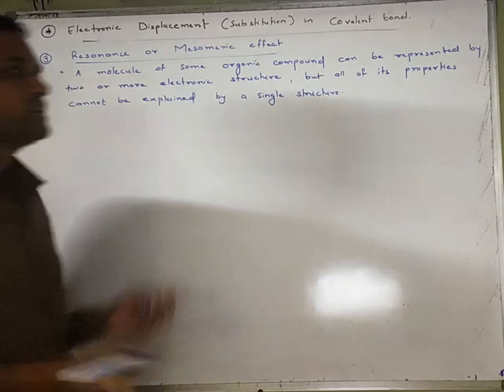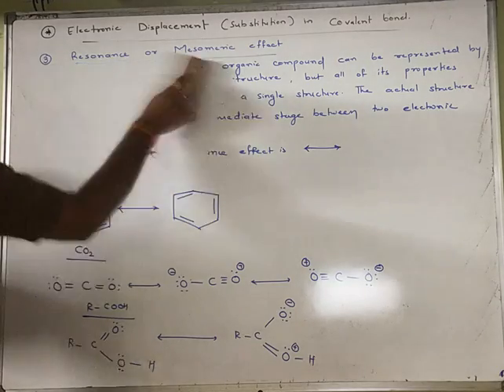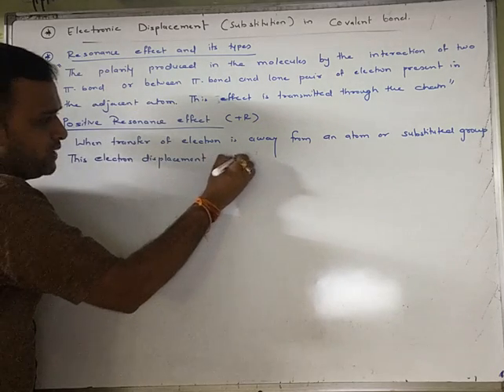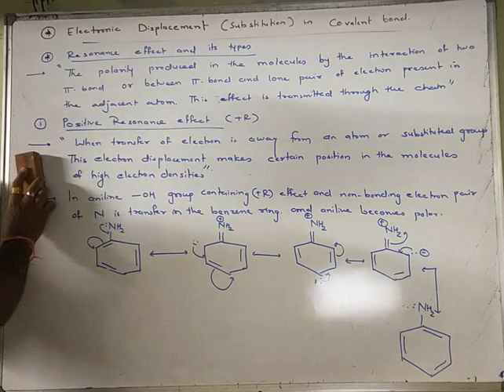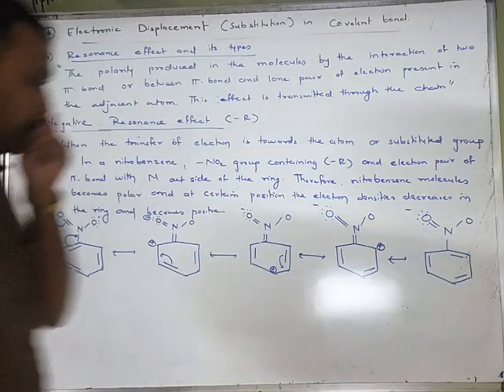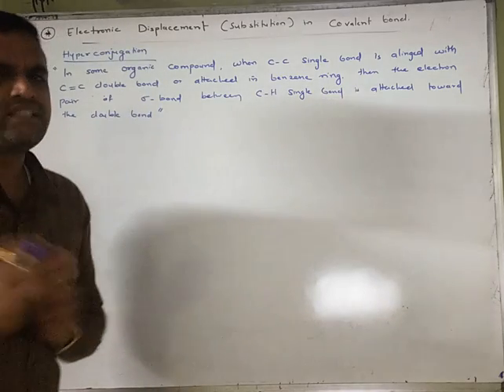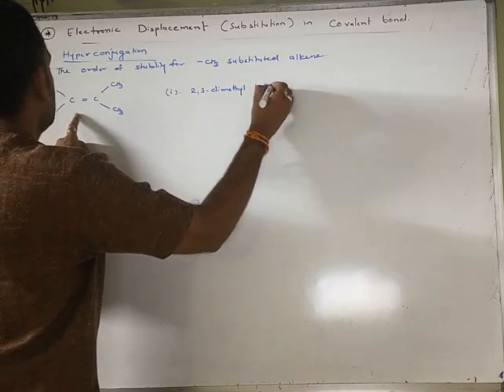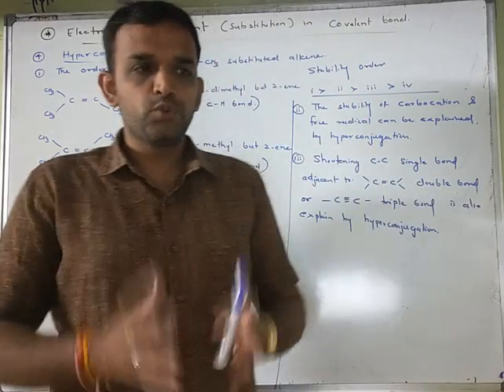11 SCIENCE| CHA-12|LACT-9|ORGANIC CHEMISTRY |ENG MED|HITESHSIR|LAKSH SCHOOL OF SCIENCE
Resonance effect  Hyperconjugation